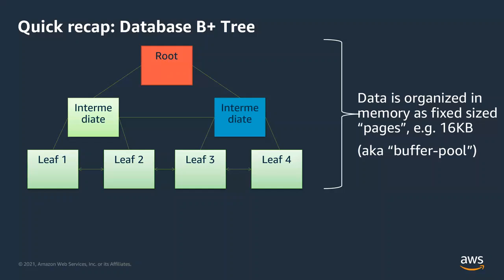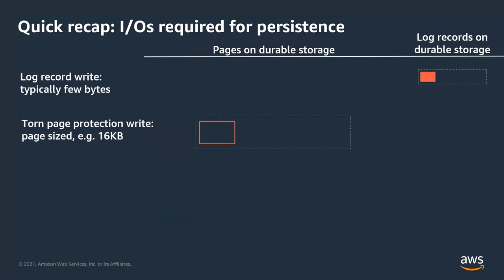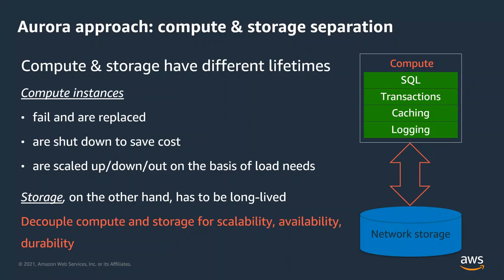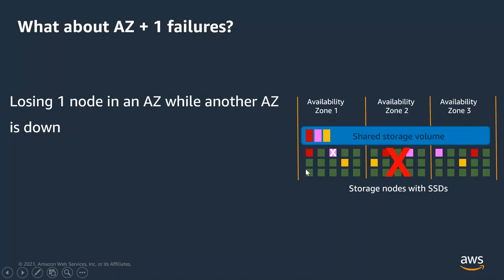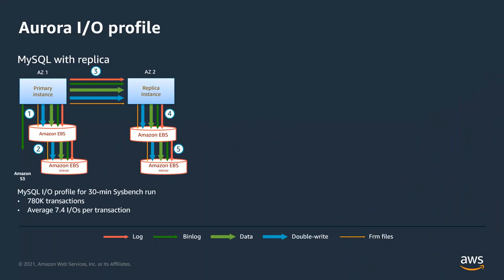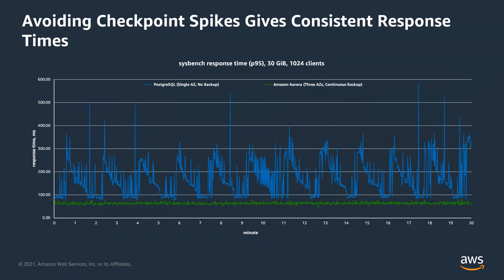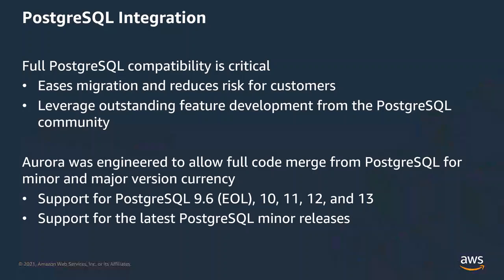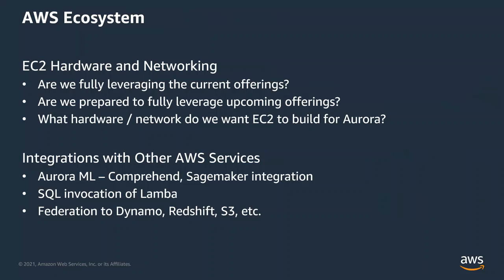AWS Principal Engineering Tech Talk - Amazon Aurora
This Tech Talk will take a peek under the hood of Amazon Aurora, giving a detailed view of it's Enterprise-class cloud native database architecture. Murali Brahmadesam, Director of Engineering - Aurora Databases and Dave Wein, Senior Principal Engineer will deep-dive into the core of it's development; it's durability at scale, performance results, and customer successes.